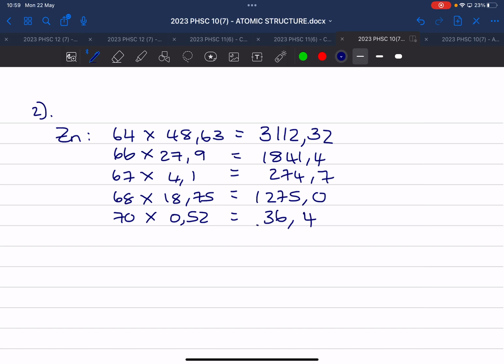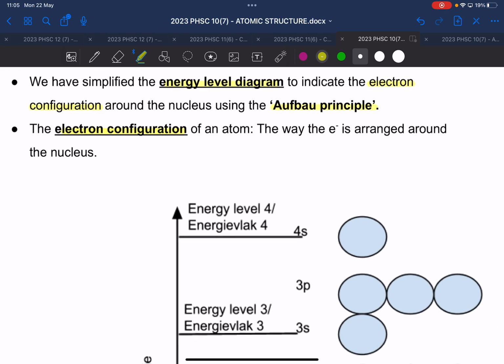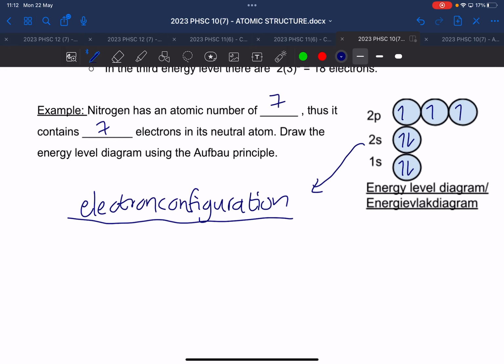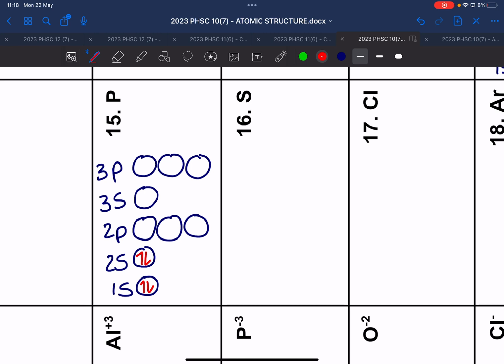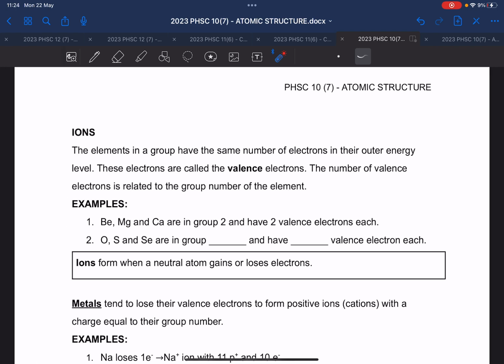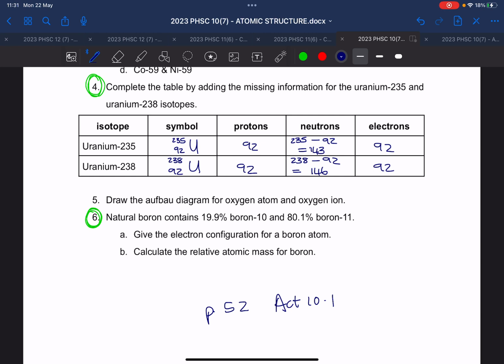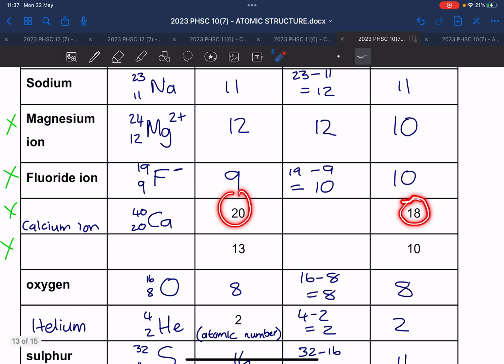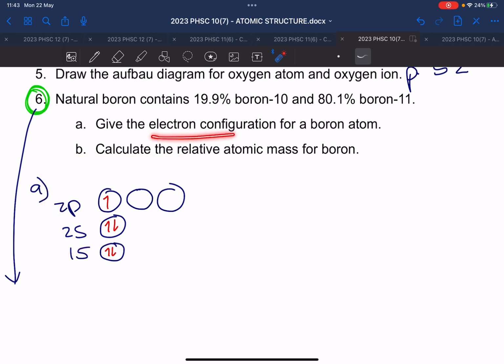2023 PHSC 10 ENG ATOMS P. 10-12